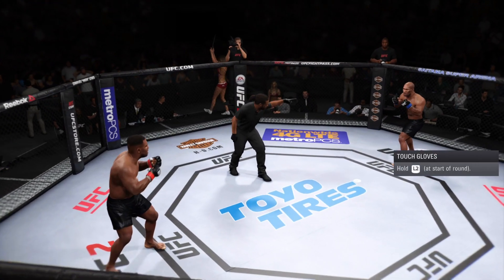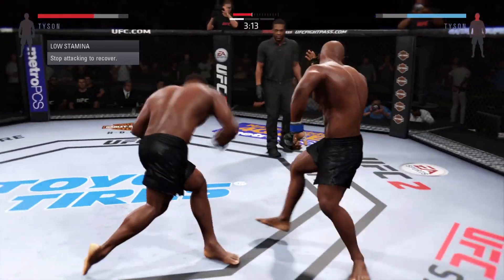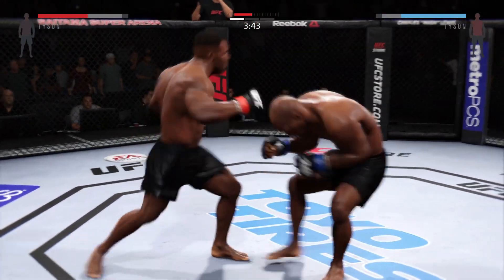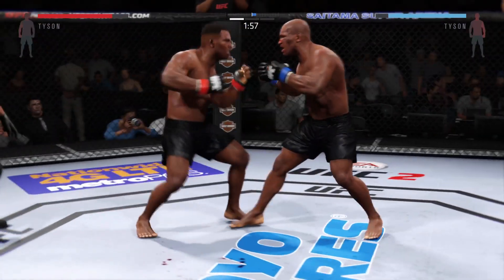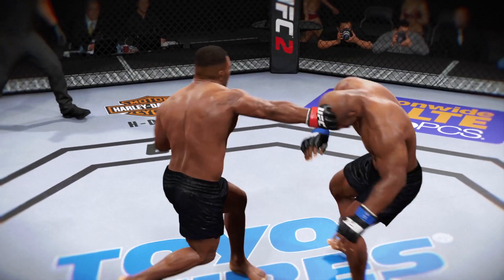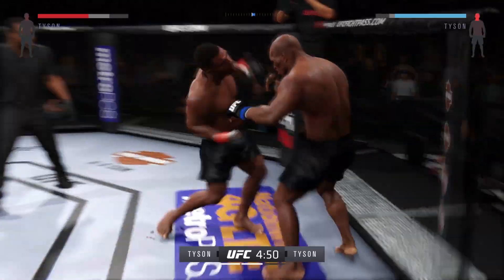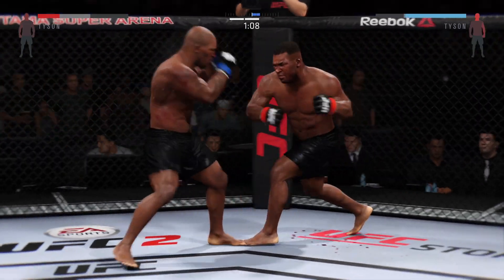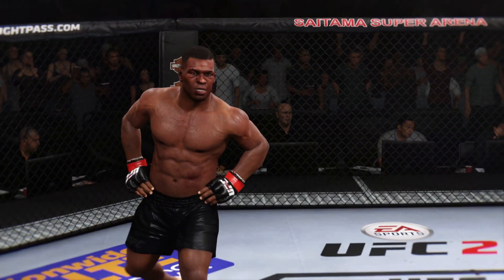EA SPORTS UFC 2_20230407155253